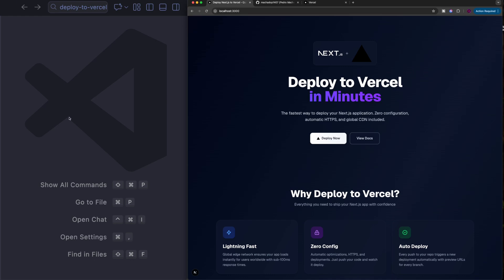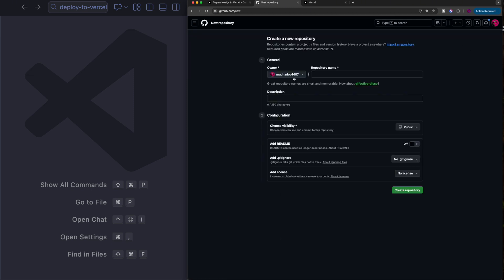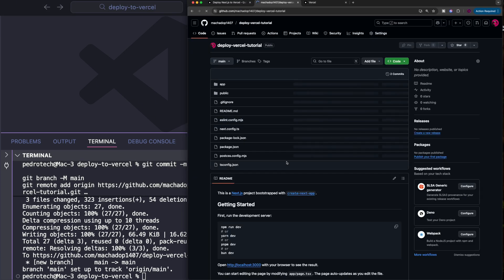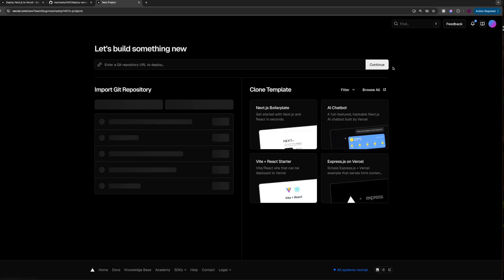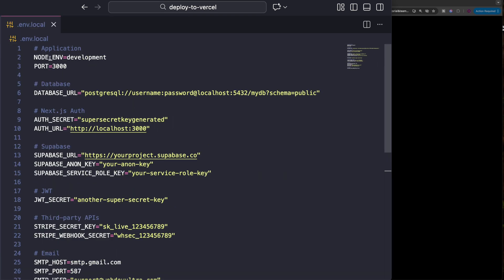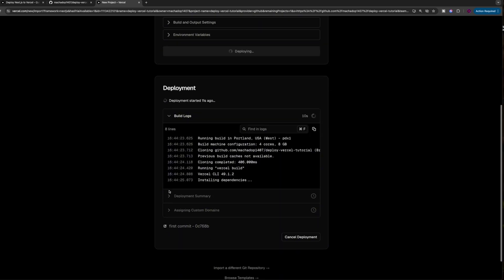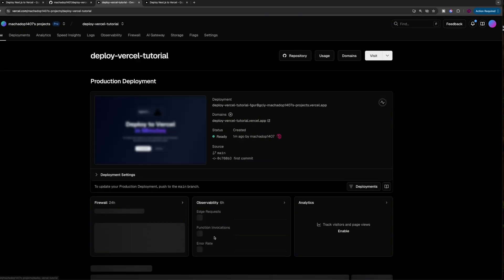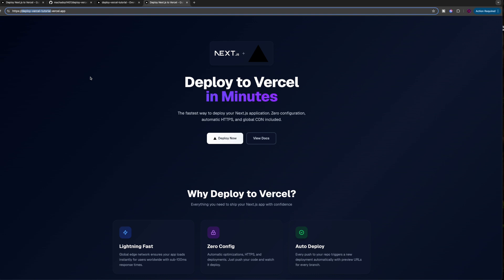How To Deploy A NextJS App To Vercel (Simple)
In this video I will teach you guys how to deploy a NextJS Website to Vercel in order to see your projects live.